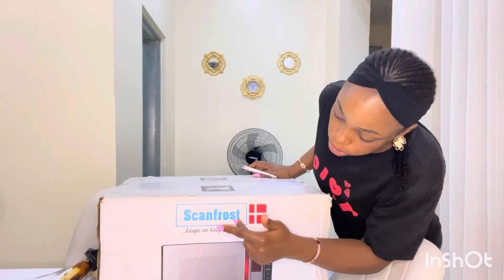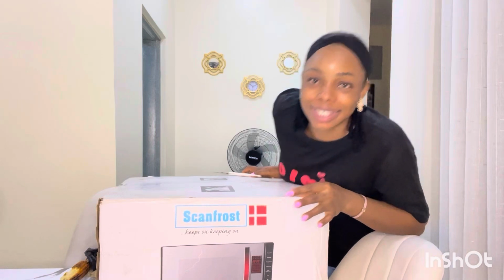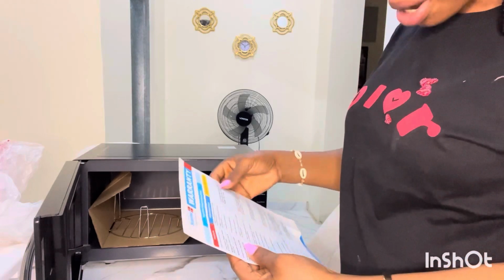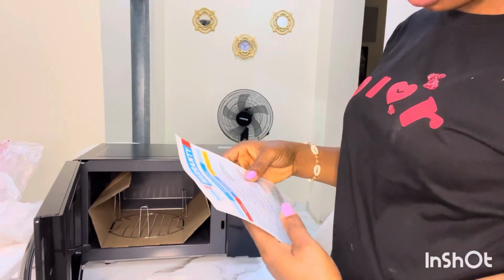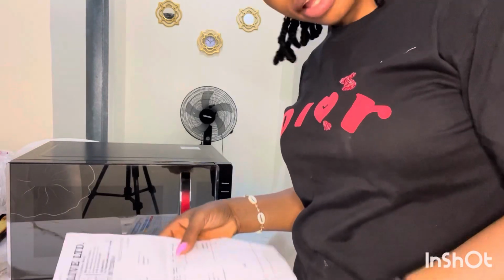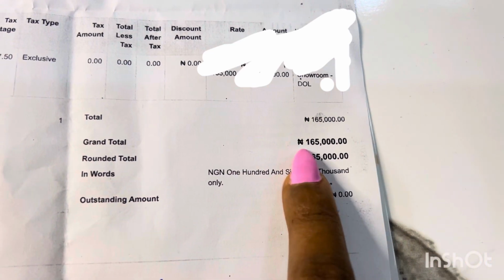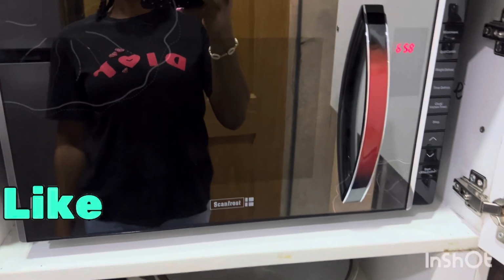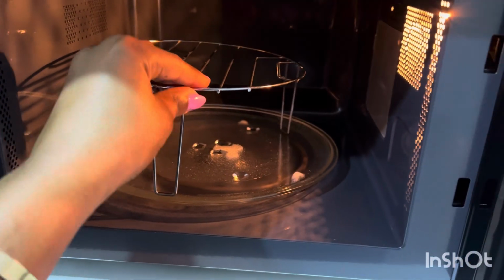UNPACK MY BRAND NEW MICROWAVE OVEN WITH ME!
Join me as I unbox and review my brand new microwave oven! In this video, I will be sharing my first impressions, features, and specs of this latest kitchen appliances. Whether you’re in the market for a new microwave or just curious about the last technology, this video is for you! Let’s take a closer look and see if it’s worth the investment.